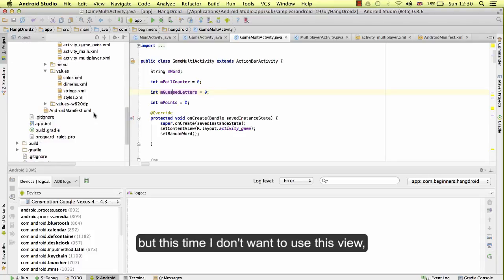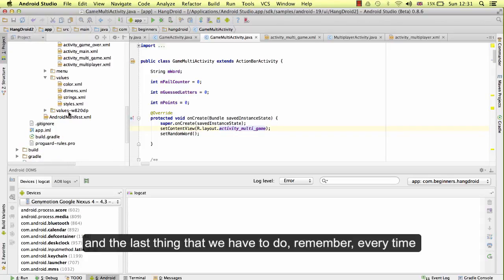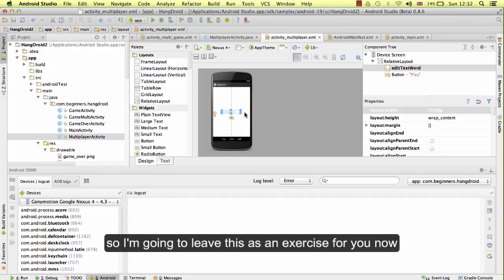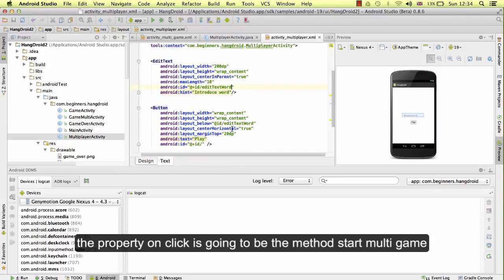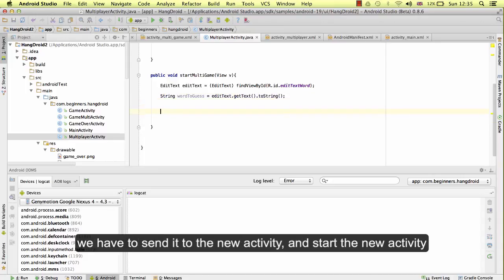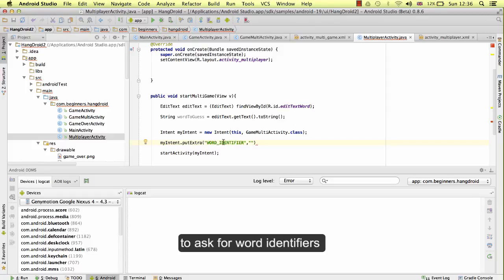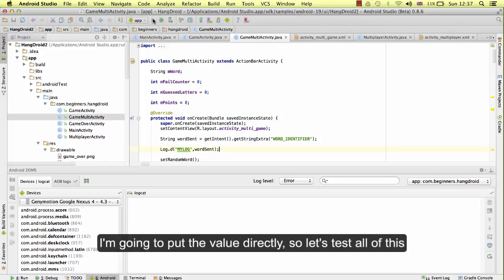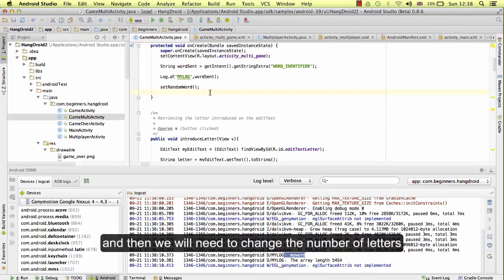Sending the word Part 23